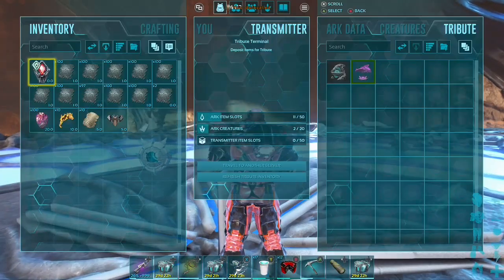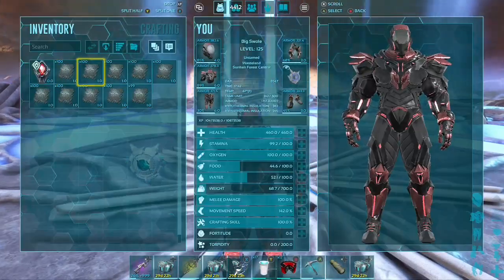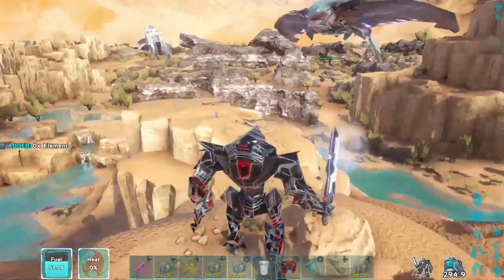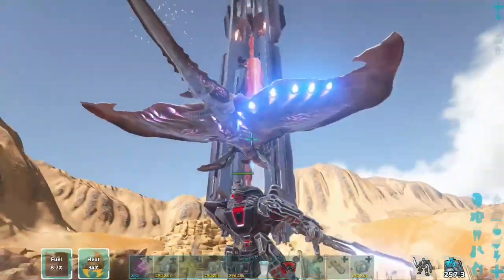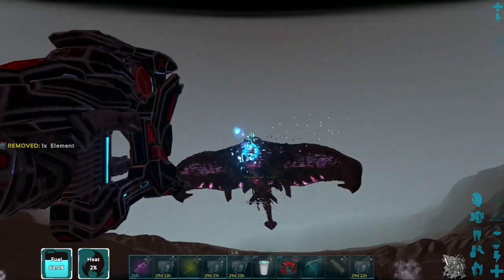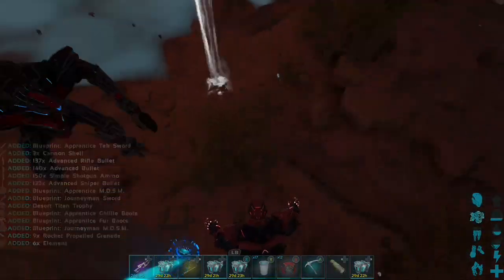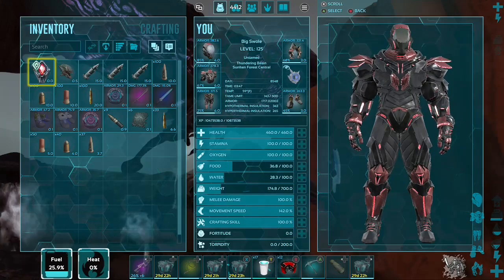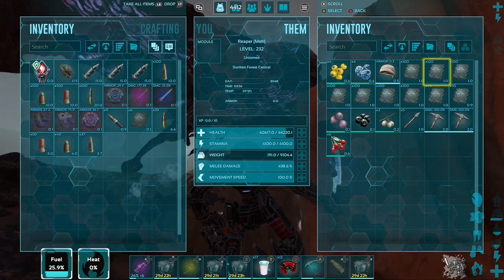Ark How to Solo Kill the Desert Titan *Easy Loot*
I found this way to be the safest and easiest when running solo titans on official.